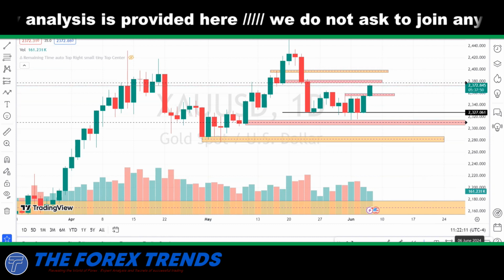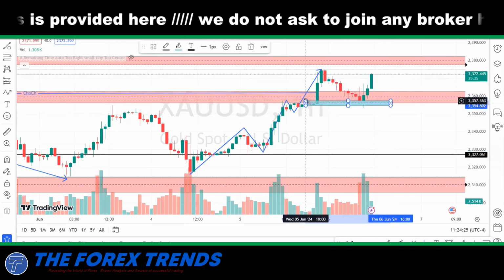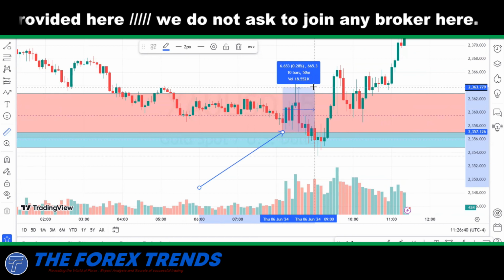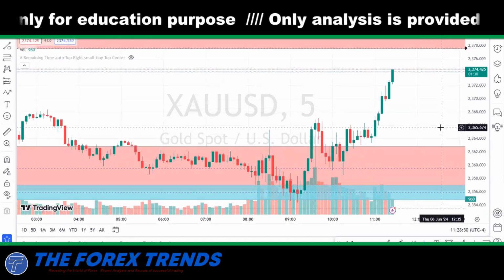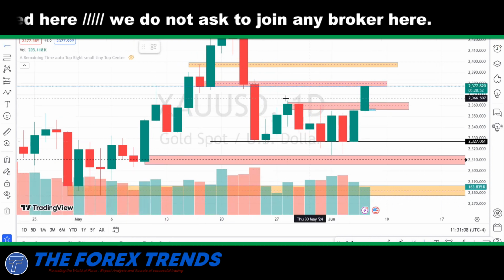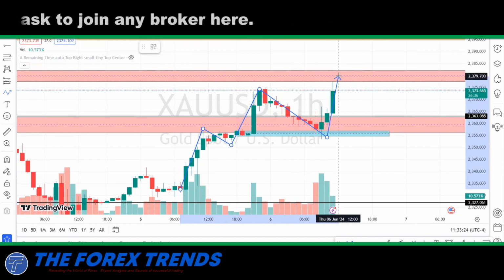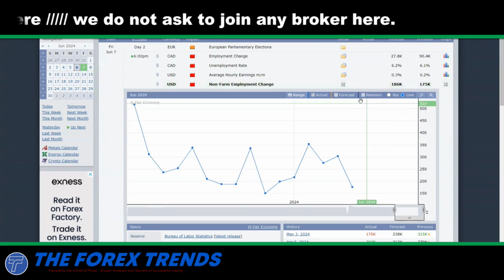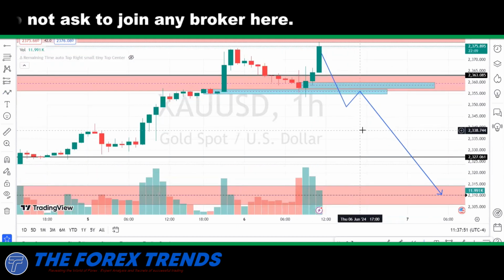Day 20| Unlocking The Secrets Of XauUsd: A Comprehensive Analysis | Unemployment Claims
Unemployment Claims#2024
XauUsd Trade setup #2024
ISM Services PMI#
TheForexTrends -Intraday technical analysis of XauUsd for forex learning